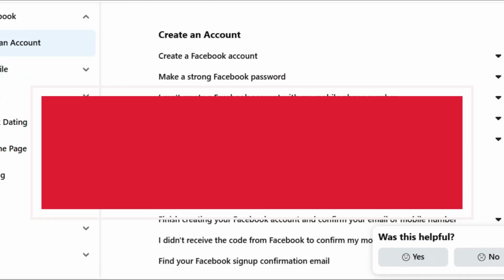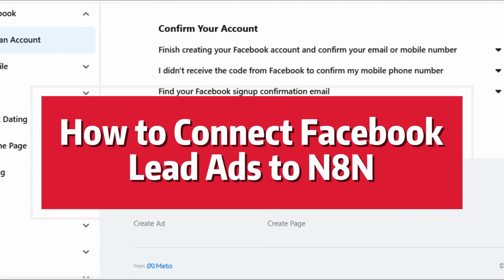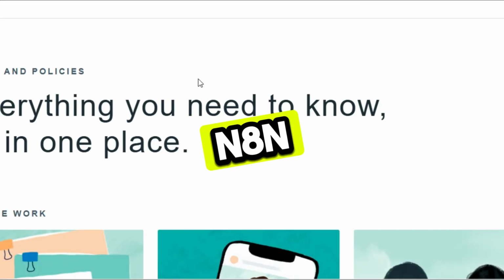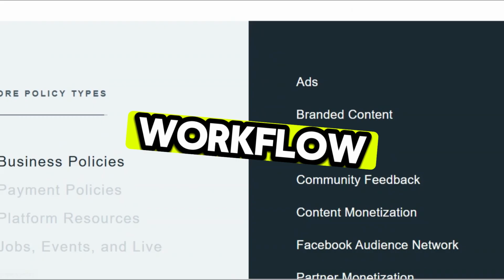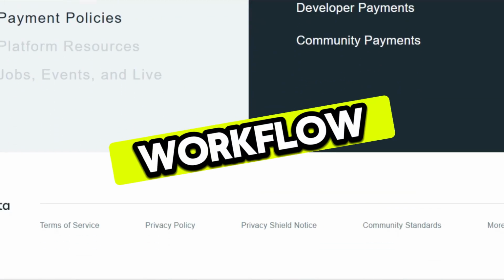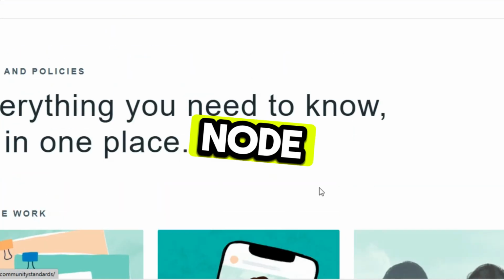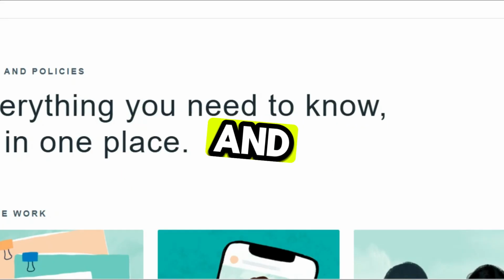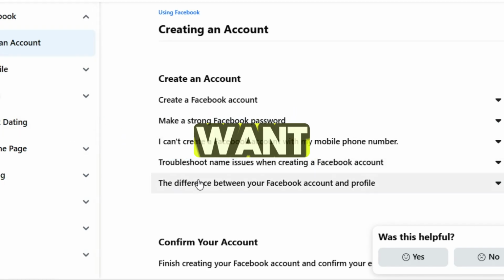How to Connect Facebook Lead Ads to N8N | Step by Step Guide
Do you want to automate your Facebook Lead Ads with N8N but don’t know how? 🤔 Don’t worry! In this video, we’ll guide you step by step on how to connect Facebook Lead Ads to N8N to automate workflows and manage leads efficiently.

Whether you’re a marketer, small business owner, or just starting with automation, this tutorial will show you exactly how to link Facebook Lead Ads with N8N and start automating your lead collection.

Thank you for being part of the community! 🚀